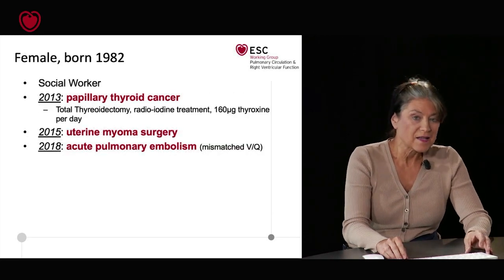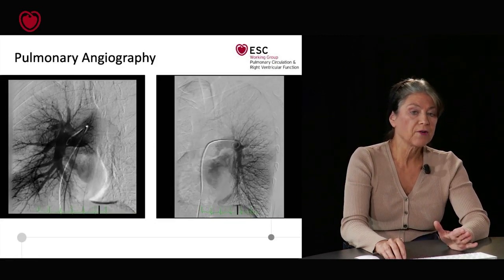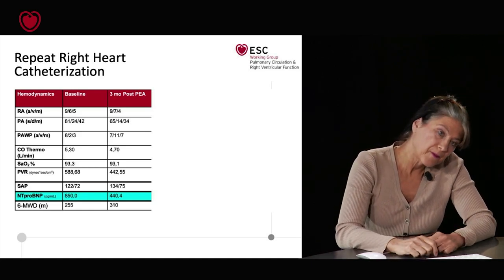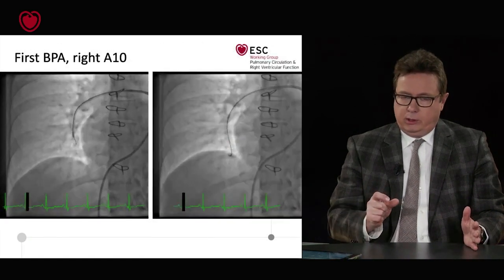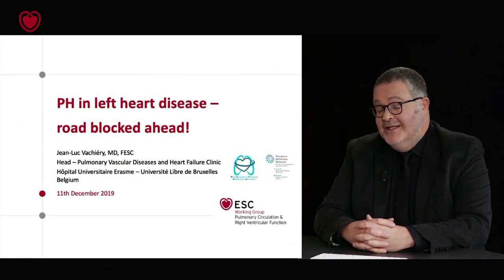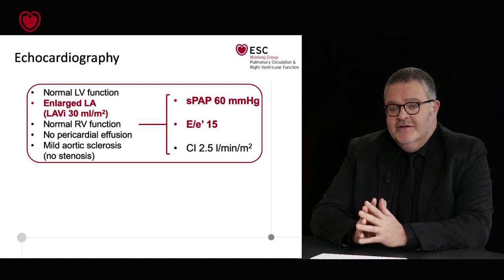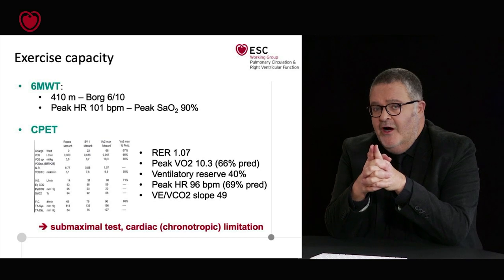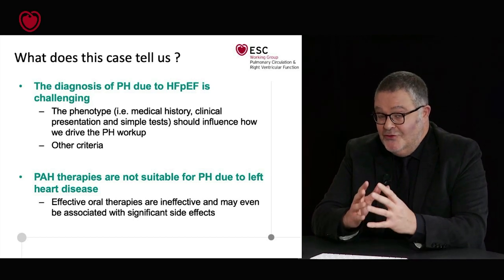Pulmonary hypertension 2019: a roadmap for cardiologists. Webinar series, Part 2 of 2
ESC Working Group on Pulmonary Circulation and Right Ventricular Function

Learning Objectives

Be provided with a roadmap of Pulmonary Hypertension (PH), from differential diagnosis and classification, to management of the various forms of PH

Be updated on the treatment options and management of PH, when it occurs in heart failure or is due to chronic thromboembolic disease

Learn the importance of surgery, medical therapy and interventions, including balloon pulmonary angioplasty